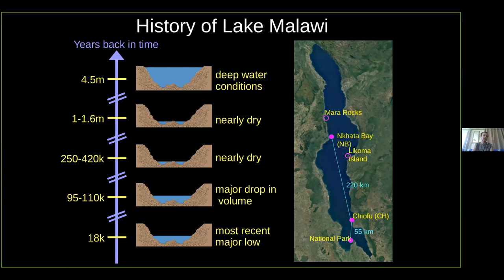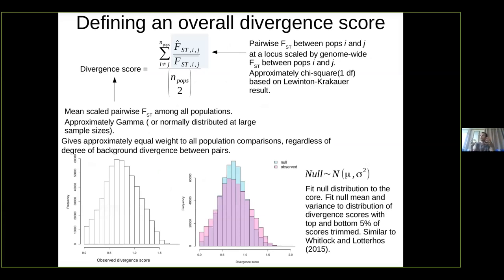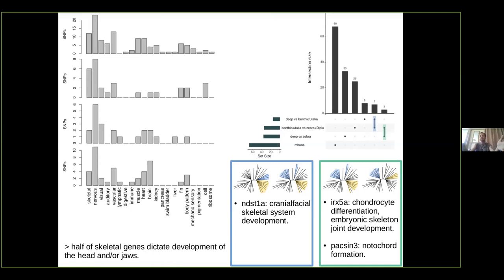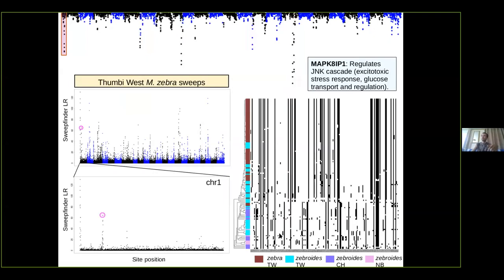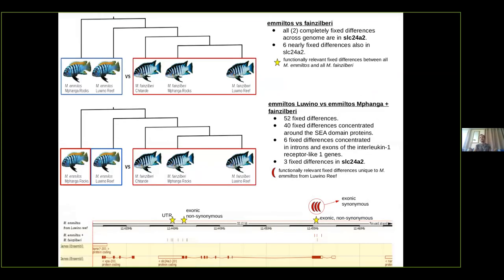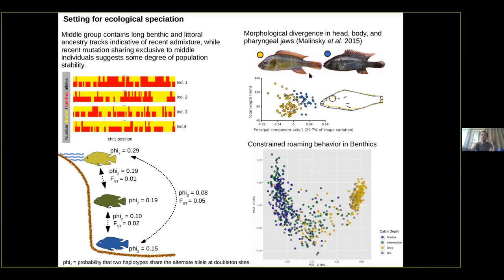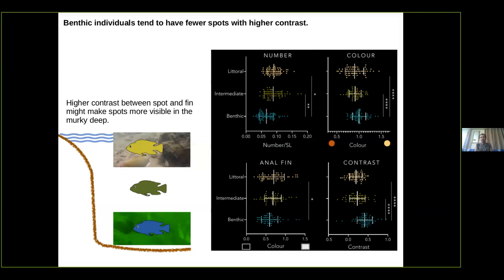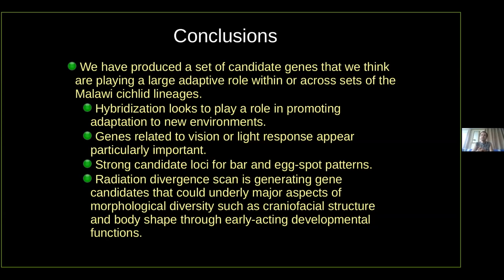Tyler Linderoth - Genomics of adaptation across the Lake Malawi cichlid radiation